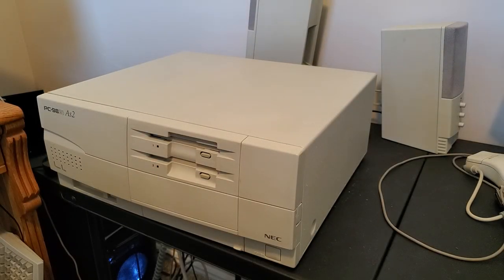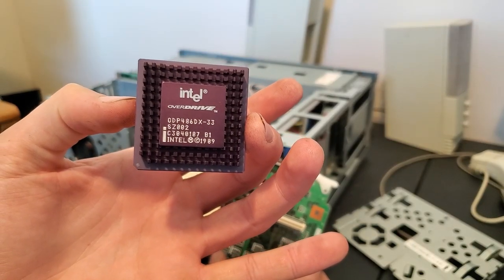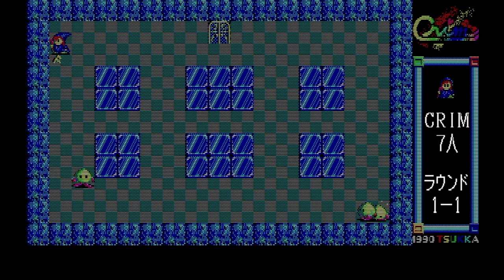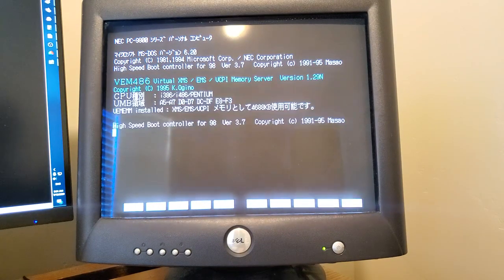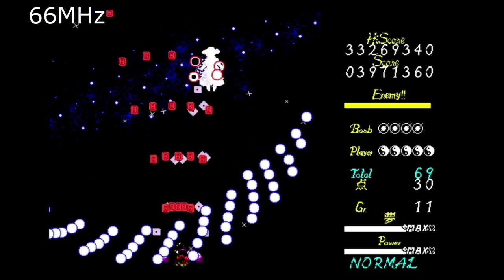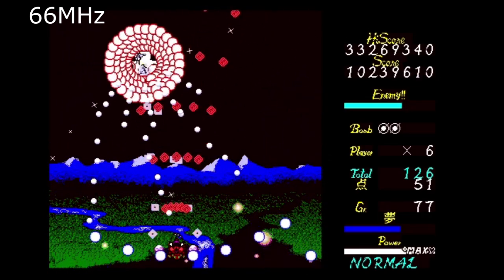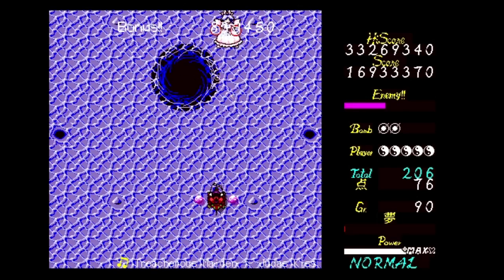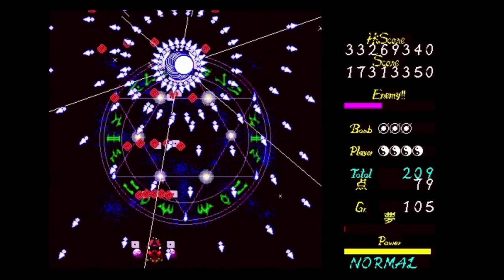NEC PC-9821 As2 Part 7: Upgrading the CPU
Why can't Intel make things easy? You can force a regular cpu to work in an upgrade socket if you do a bit of soldering. Here's a link to help with that

However, it's not completely fine and dandy, as there are some differences in the pinouts of these CPUs, the last post in that thread points out one of them. It should work for the most part though.

Also, yes, I'm an idiot and put two ODPR cpus on the screen.

00:00 - Intro
00:31 - Installing the upgrade?
01:25 - 486 Overdrive Processors
05:46 - Yes, I put up the wrong image
06:10 - Actually installing the upgrade
06:43 - Displaying specs on a pc-9821
08:42 - Processor Comparison
15:00 - Your emulator is too fast
16:09 - V30 emulation is odd
17:52 - Outro